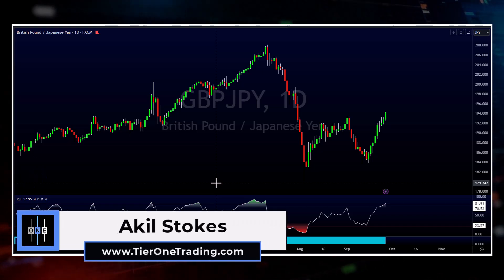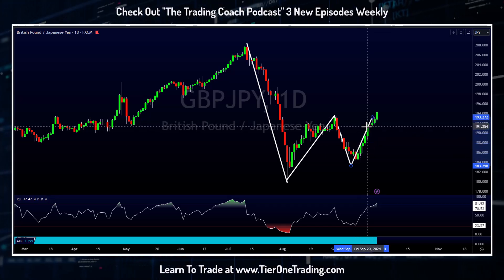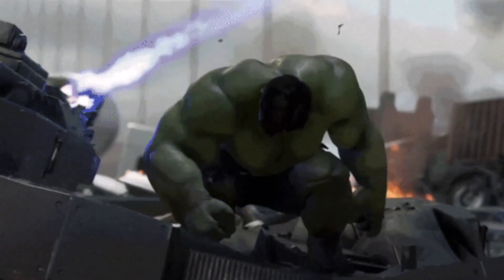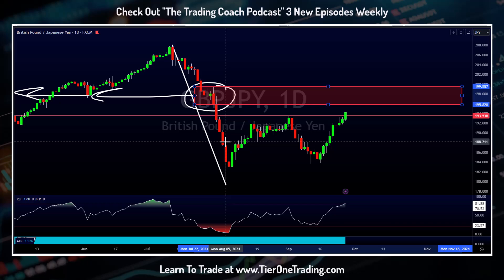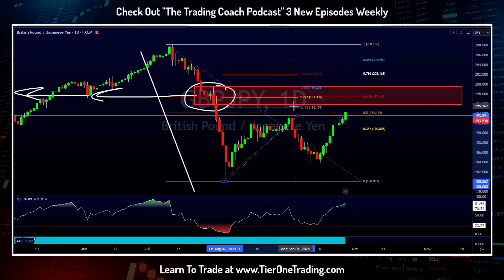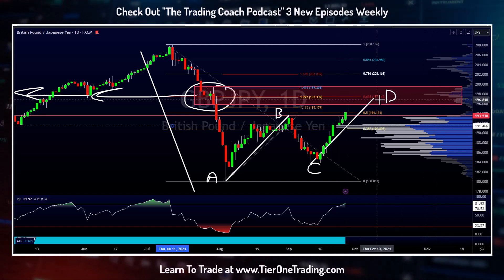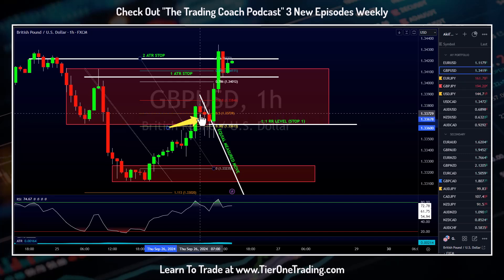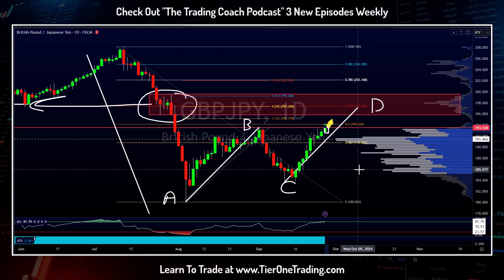The Goldilocks Zone of Profit Targets - One of My Best Videos Yet!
TECHNICAL ANALYSIS GALORE as we break down a massive potential trading opportunity using structure & price action analysis.

A forex trading lesson on how to predict where price is likely to go & how to use various tools such as harmonics, structure, volume & Fibonacci to make pinpoint predictions on where to take profits.

(Free Workshops, Trial Memberships, Trading Software & More )